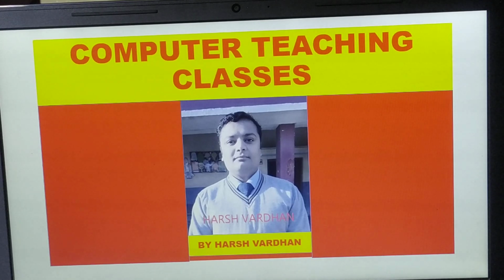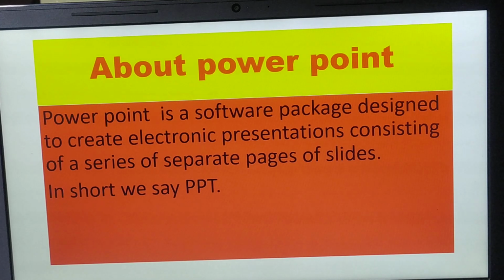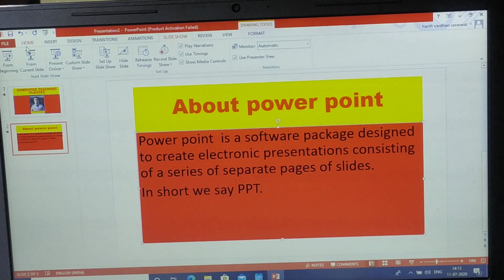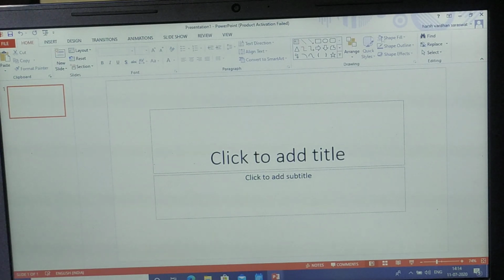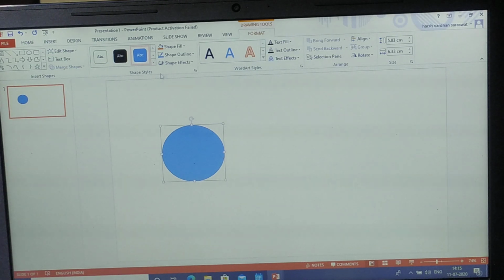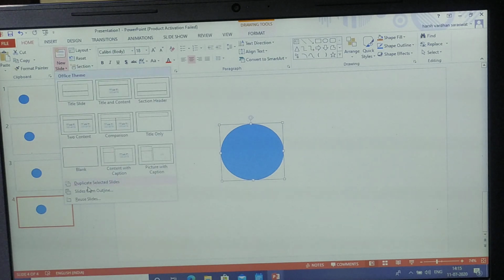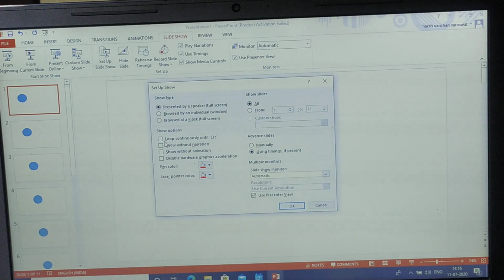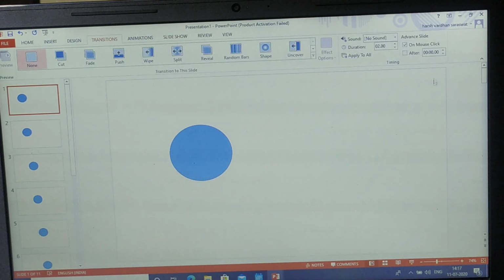power point tutorial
About power point